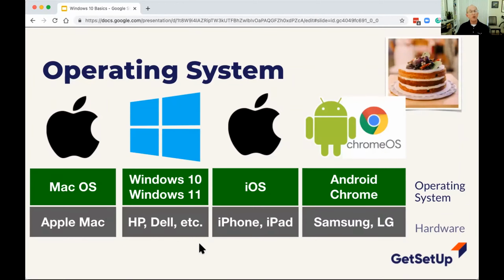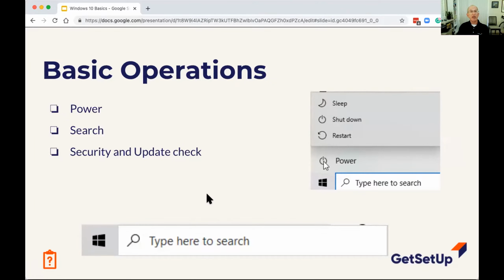Windows 10 Essentials: Everything You Need to Know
Join us for a Windows 10 basics class and learn essential tips for navigating your computer. From the Desktop to the Start menu, we'll cover everything you need to know to feel confident using Windows 10! 💻